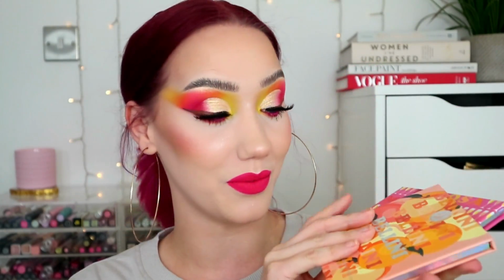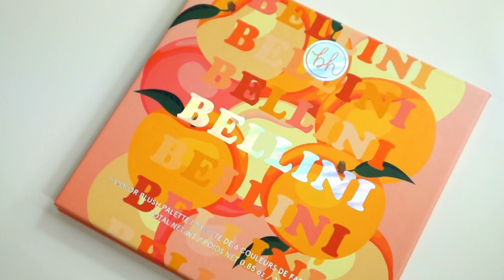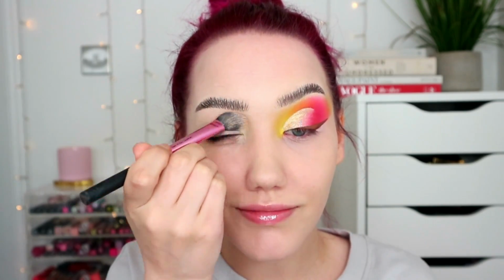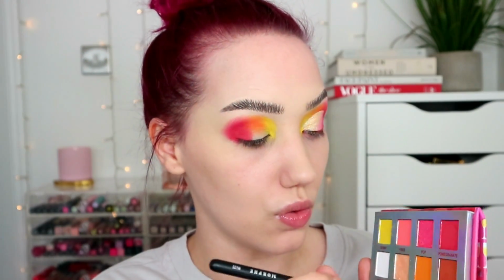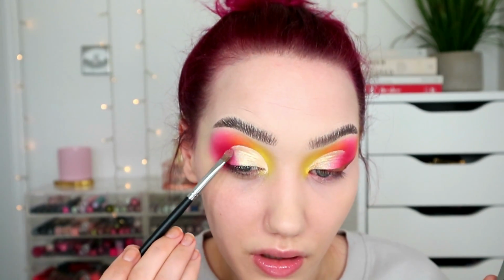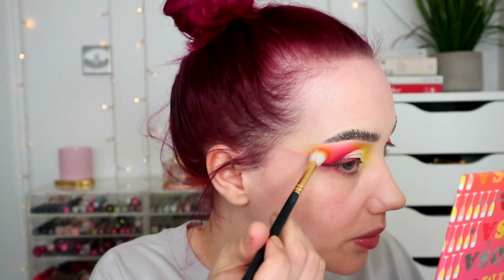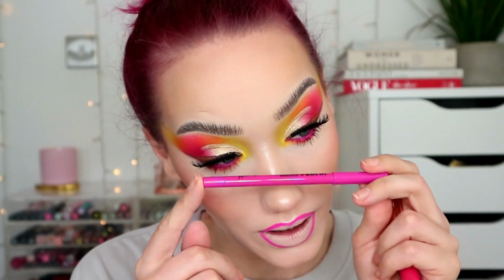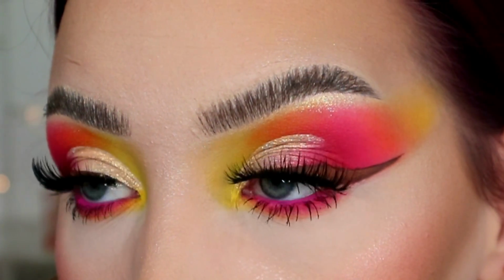TESTING BH COSMETICS MIMOSA & BELLINI PALETTES | MAKEMEUPMISSA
Hey my frens! Today I'm playing with my new BH Cosmetics Mimosa eyeshadow palette & the Bellini blush palette sent to me from my lovely friend Nina!
PRODUCTS:
MAC paint pot
Mimosa palette
NYX eyeliner
ABH eye primer
Maybelline foundation
Amazon highlighter
Bellini palette
Barry M eyeliner
BH Liquid lip